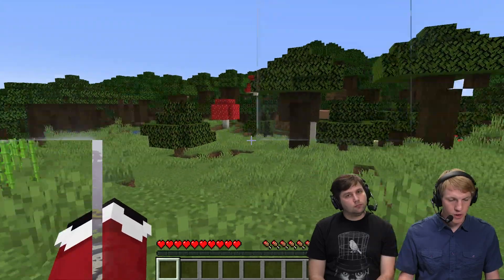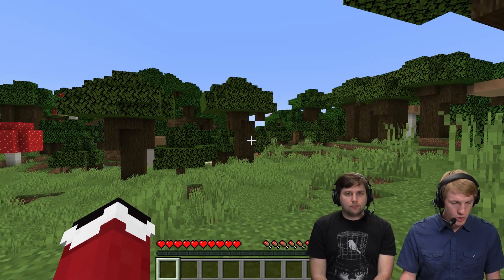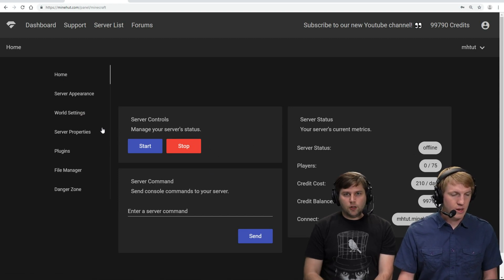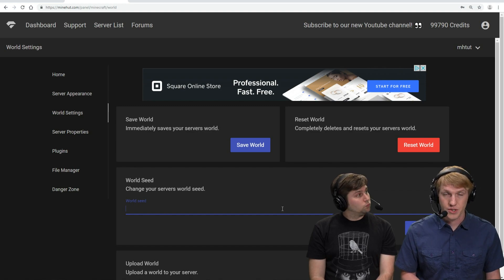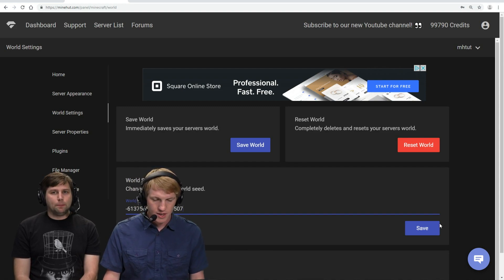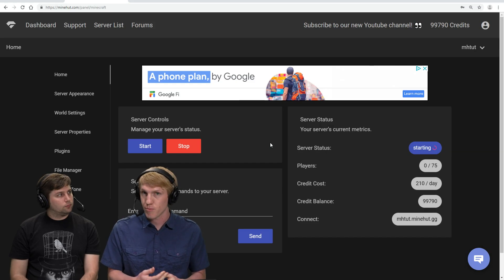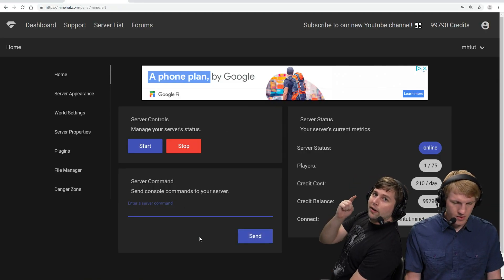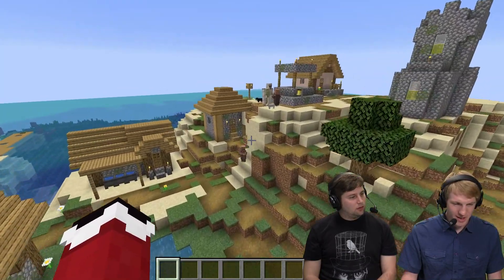How to Set a Custom World Seed on Your Server | Minehut 101